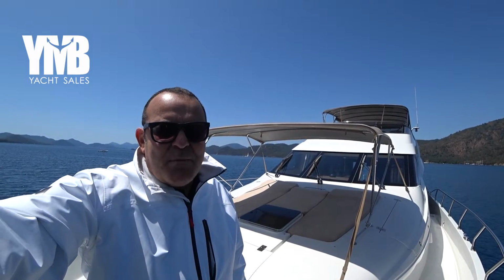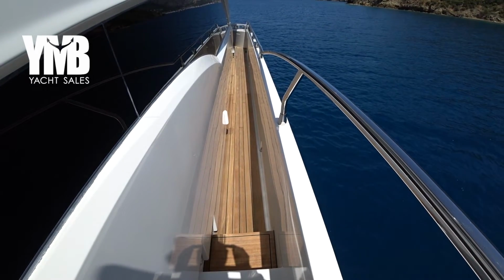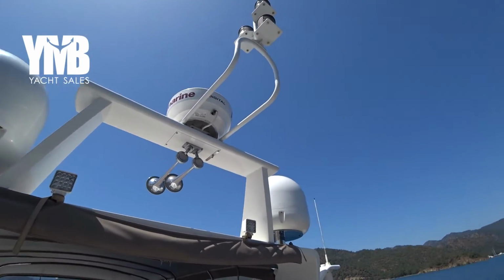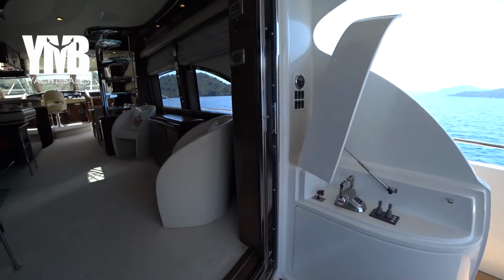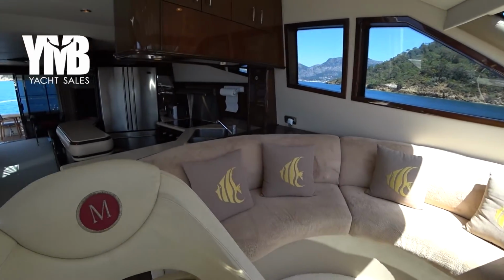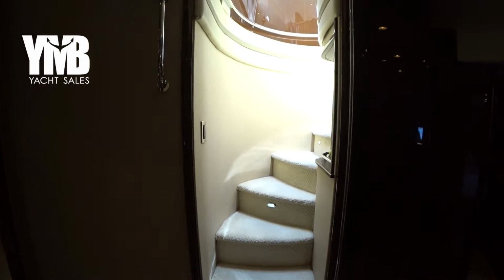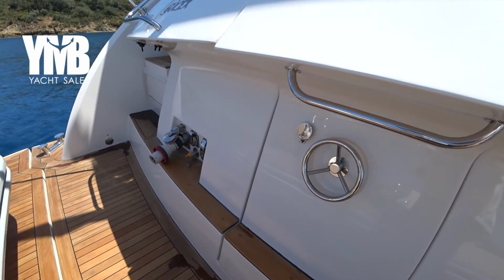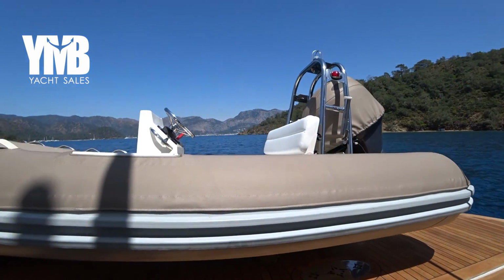21 m Motor Yacht For Sale Marquis 690 Full walkthrough interior tour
YMB YACHTING LTD
Eliad Hagilady

Chapters:
Intro 00:00
Fore Deck 01:17
Aft Deck 05:25
Flybridge 08:00
Saloon 13:58
Dinning 15:15
Galley 15:39
Pilot house 17:24
VIP cabin 19:45
Guest cabin 21:40
Master cabin 23:45
Crew Cabin 27:50
Engine room 29:14

Marquis 690 / 2007
Now offered for sale from her second owner who is motivated to sell!
Built in the USA in 2007 for very high standards. She is in amazing condition!
4 cabins for 7 guests. Great Master cabin amidships with King size bed  and master unsuite.
Low engine hours on her 1361 hp MTU, 3 Generators, Water maker, Hydraulic water platform, Raymarine electronics.